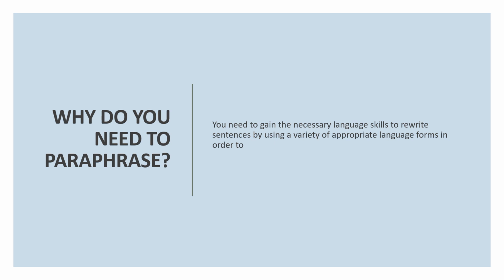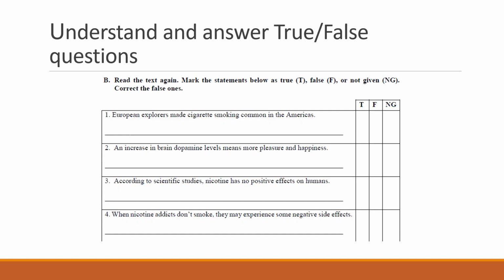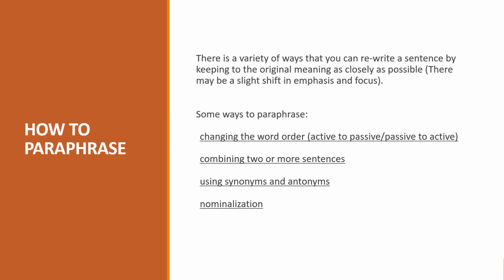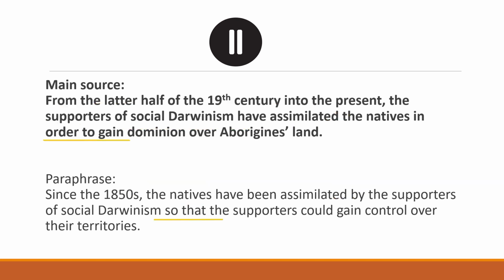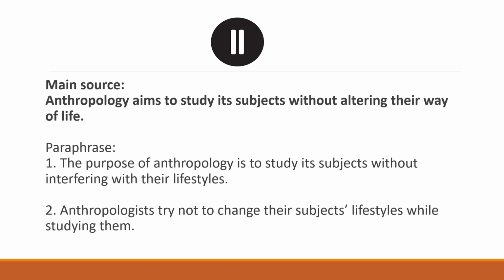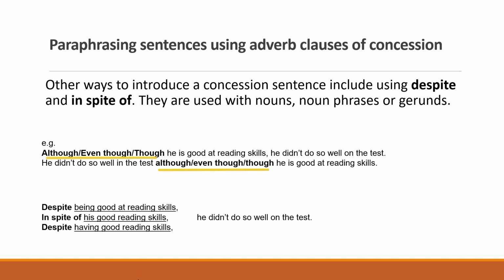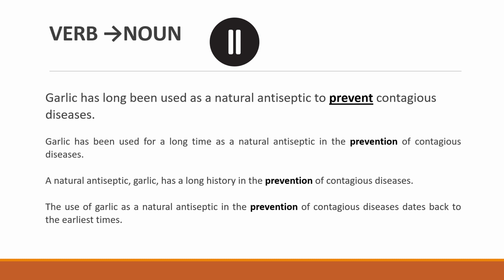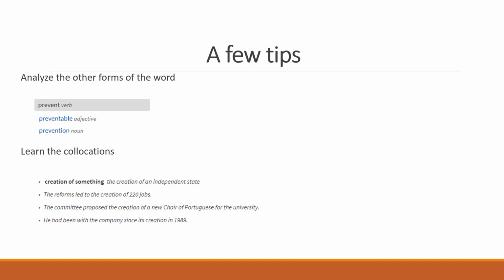Paraphrasing & Nominalization B1 & B2 LEVELS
This video gives information about paraphrasing.